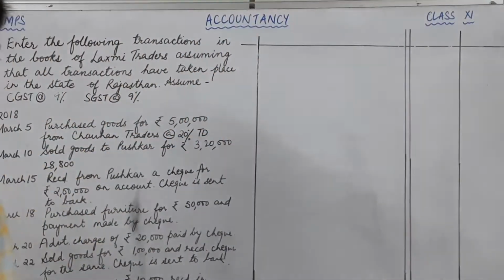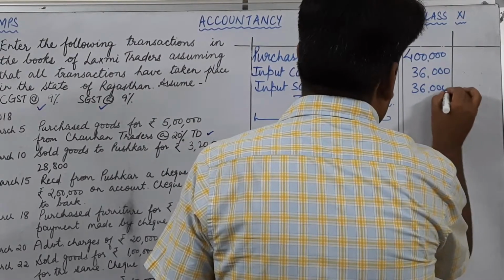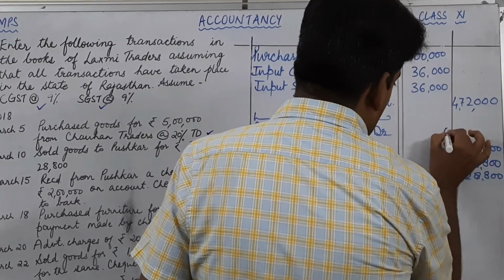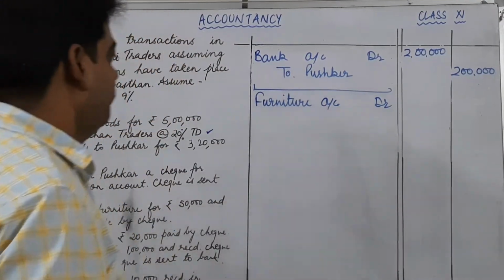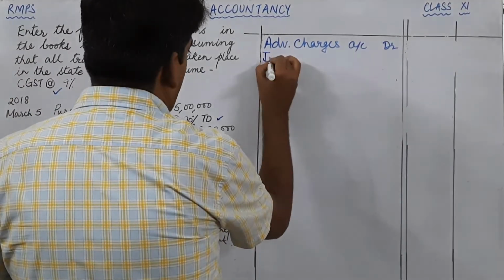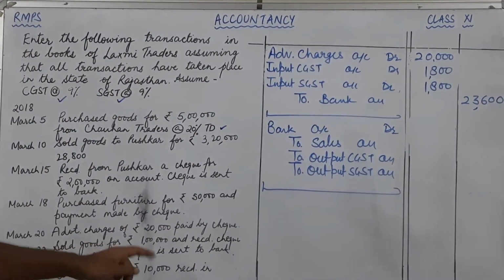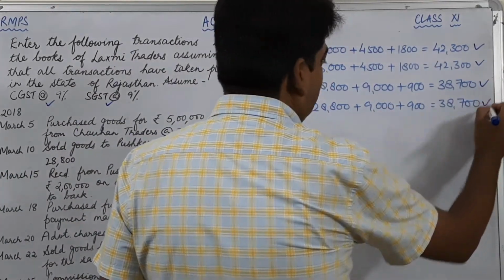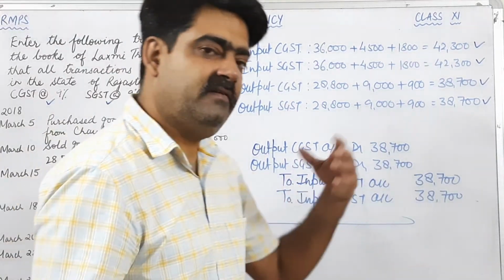CLASS 11|ACCOUNTANCY |JOURNAL |GST|ILLUSTRATION 03